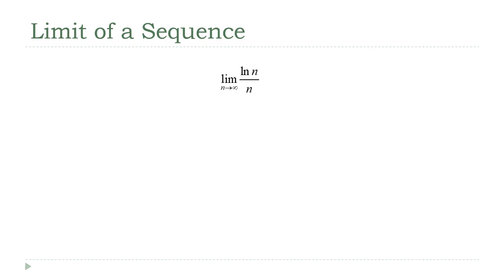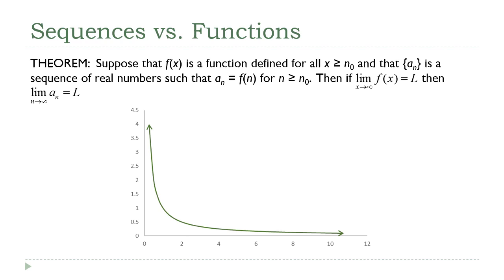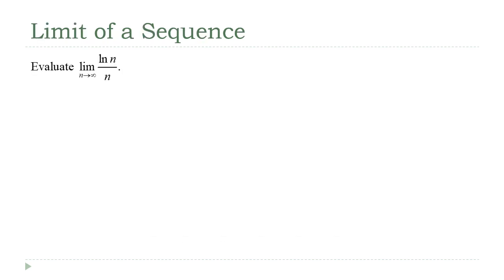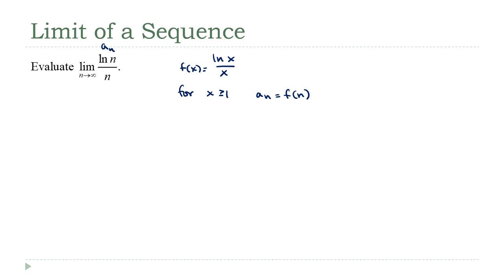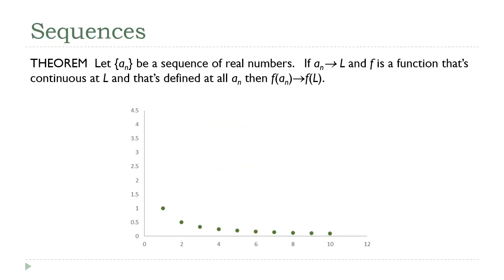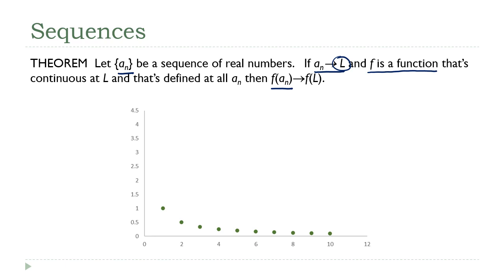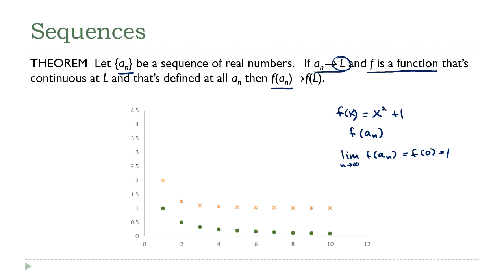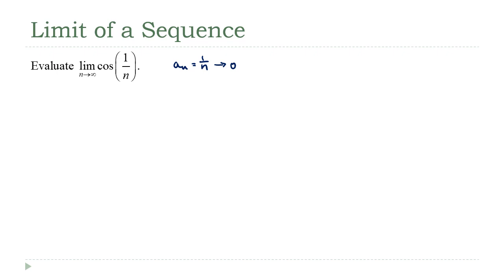The Limits of Sequences Versus Functions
In this lecture, we're going to look at two theorems that make concrete the relationship between limits of functions and limits of sequences.  The theorems will open the door for us to use many of the techniques we already have for evaluating the limits of functions to evaluating limits of sequences.

00:43  Sequences vs. Functions
03:24  The Limit of a Function of a Sequence